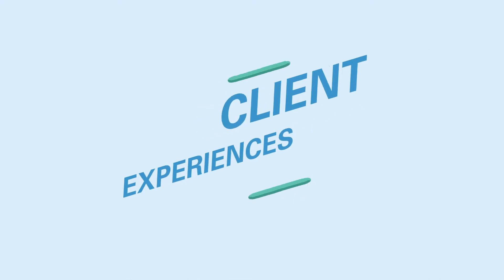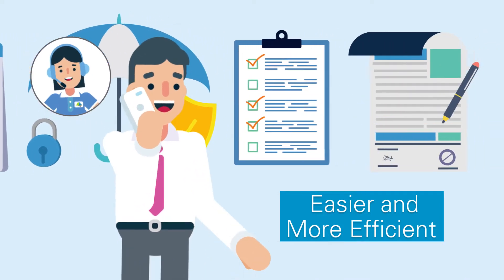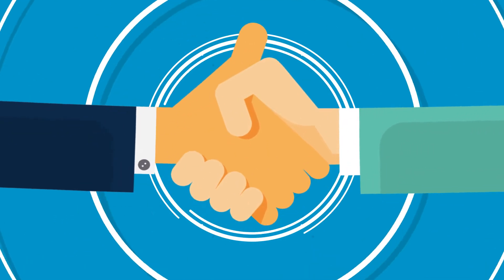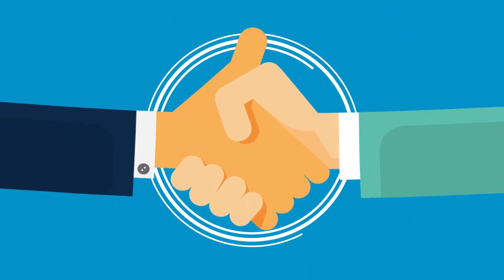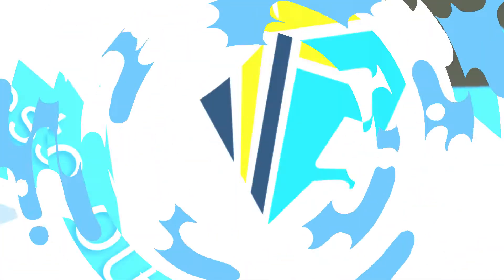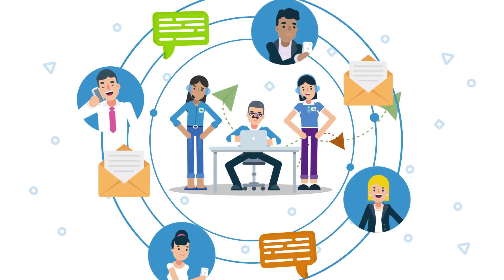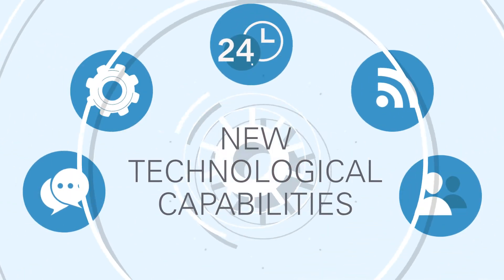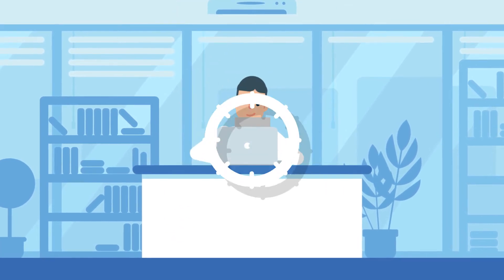The Value of Working with Berkley Fire & Marine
At Berkley Fire and Marine, we are a dynamic team of talented individuals who are dedicated to providing excellent services to our clients across the board. Our world-class technology, strong underwriting, and commitment to integrity give our customers peace of mind that their insurance needs — however complicated — are taken care of.